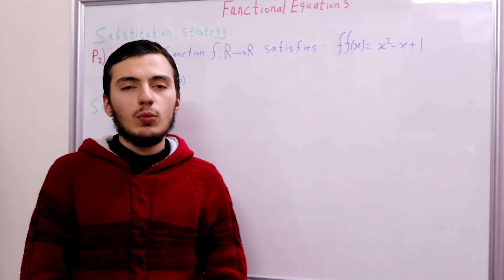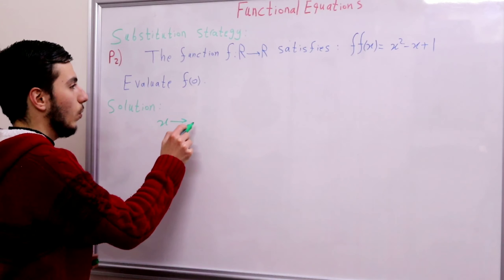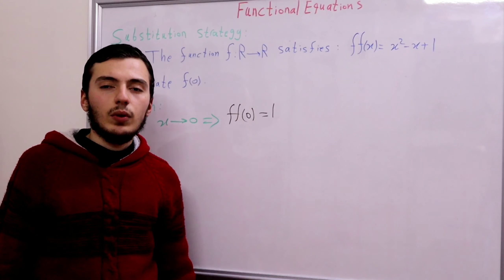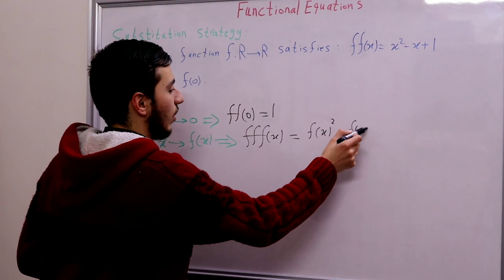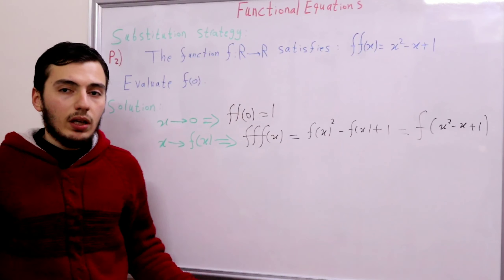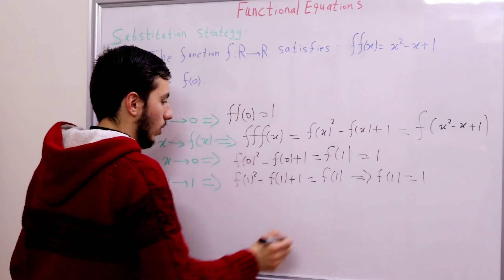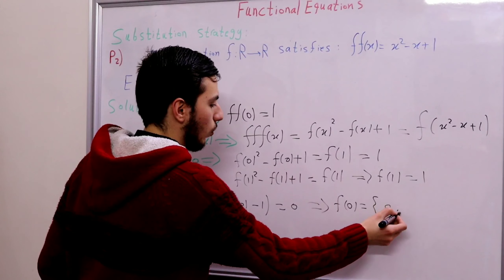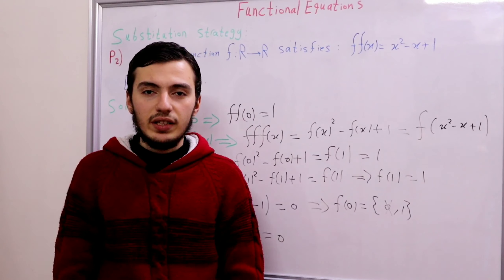Functional Equations #2 - The Substitution Strategy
We discuss another functional equation that can be solved using the substitution strategy.